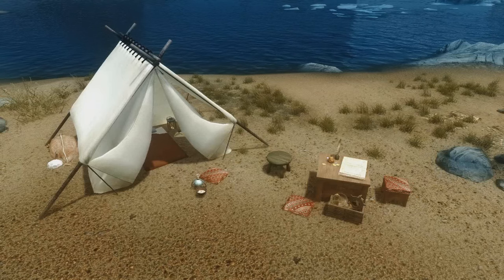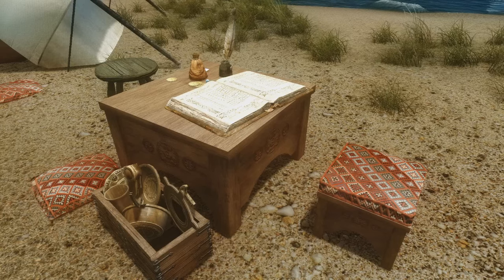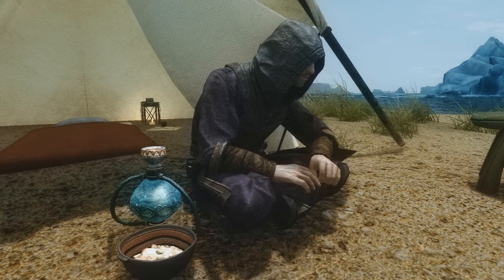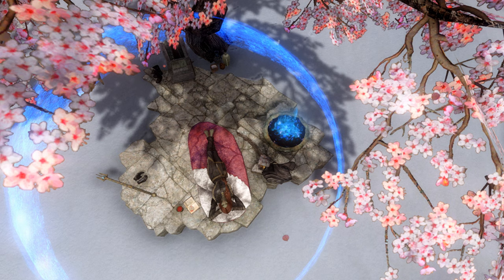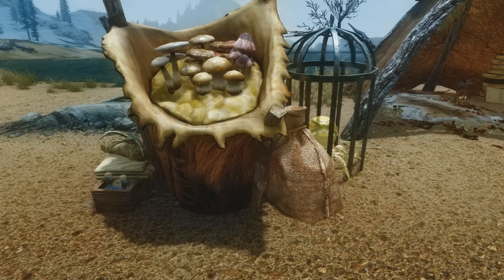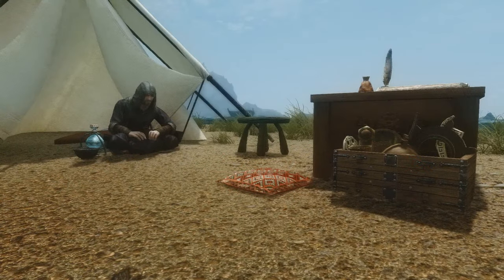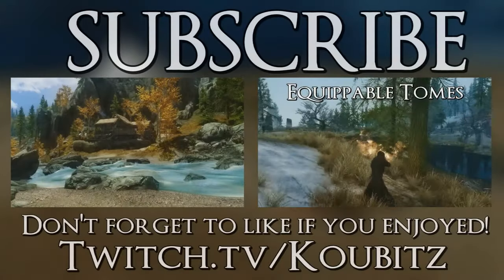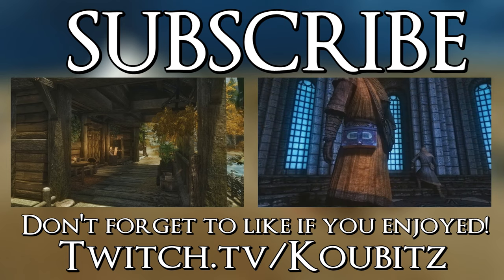Tentapalooza - Skyrim Camping Mod Spotlight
This mod adds a variety of different tents and accessories with specific themes. Vampire, witch/shaman, mage/wizard, traveler/explorer/Redguard. This mod is designed to be compatible with Campfire.

Music from Vindsvept.com